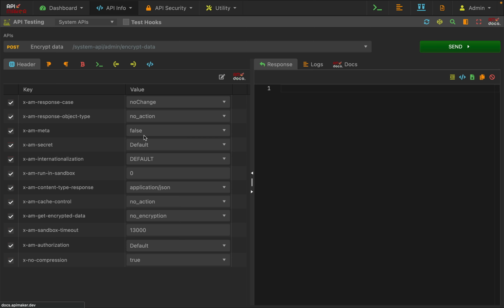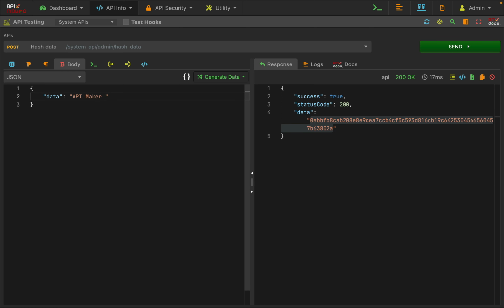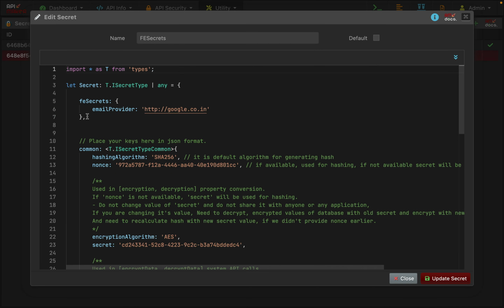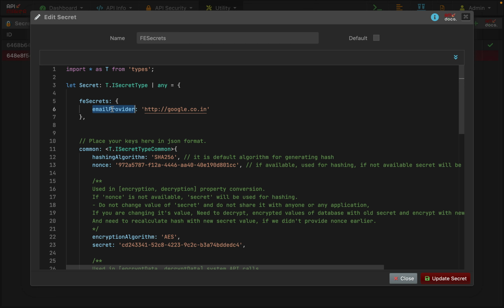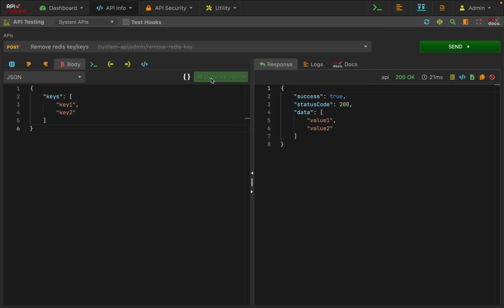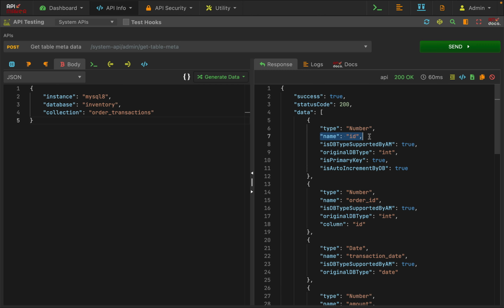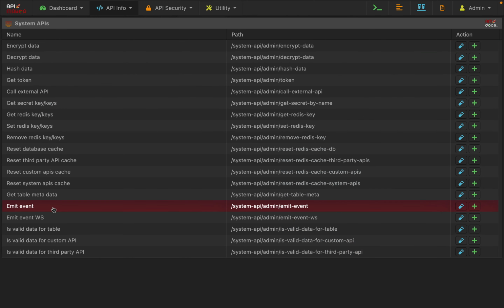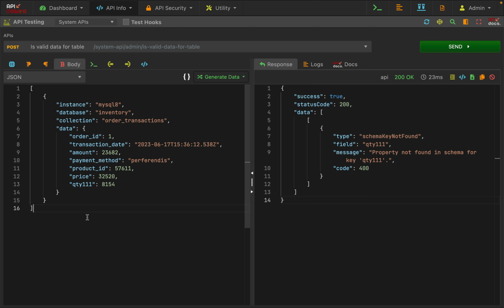21 API Maker System APIs | Encryption & Decryption & Schema Validation | Secrets, Hashing, Caching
Master API Maker System APIs – Complete Overview for Developers
Learn how to use API Maker System APIs to supercharge your backend development. From encryption to Redis cache management and schema validation, this video covers everything you need to know.

• Encrypt & Decrypt Data Easily – See how the Encrypt Data API and Decrypt Data API work to secure your payloads, with secret management handling algorithms and keys.
• Hash Data with Consistency – Learn how hashing APIs always return the same hash for identical input, and how these are configured using secrets.
• Manage Secrets & Redis Keys – Discover how to use APIs like getSecretKeys, setRedisKeys, and removeRedisKeys to manage sensitive information and caching effectively.
• Reset Cache & Get Metadata – Understand APIs for resetting database, custom, system, and third-party caches, plus using Get Table Metadata API for writing safe migration scripts.
• Emit Events & Validate Data – Explore the emit event, WebSocket event, and validation APIs that let you check payloads against database tables, custom APIs, or third-party APIs before execution.

📖 From the Video (Highlights)
In this walkthrough, we start with the Encrypt Data API which returns an encrypted string for any given data, and then use the Decrypt Data API to get the original object back. The Hash Data API creates a unique hash for your inputs, useful for verifying integrity. These APIs use algorithms defined in Secret Management, ensuring flexibility and control.

You’ll also see how Get Secret Keys API retrieves sensitive values from different secret sets, including frontend-specific secrets. Redis-related APIs like setRedisKeys, getRedisKeys, and removeRedisKeys let you manage key-value pairs, reset caches, and handle data efficiently.
The Get Table Metadata API is a must-know for developers working with MongoDB, MySQL, PostgreSQL, MariaDB, Oracle Database, Microsoft SQL Server, TiDB, and Percona XtraDB, since it allows dynamic schema inspection for writing safe, idempotent migration scripts in pure JavaScript.

We also demonstrate cache reset APIs that apply to system APIs, custom APIs, third-party APIs, and database APIs—giving you total control over your performance tuning. Finally, we use validation APIs to confirm payloads against schemas, preventing errors before they reach your database.

While tools like Supabase and Appwrite provide backend solutions, API Maker goes further by offering system APIs out of the box. Instead of writing boilerplate, you can:
• Encrypt/decrypt and hash data directly with built-in APIs.
• Manage Redis cache programmatically without external packages.
• Validate payloads against database schemas before execution.
• Emit and listen to events across your system using APIs.
This makes API Maker not only a Supabase alternative or Appwrite alternative, but also a more complete backend framework for Node.js and JavaScript developers who want REST APIs generated automatically and system-level utilities ready to use.